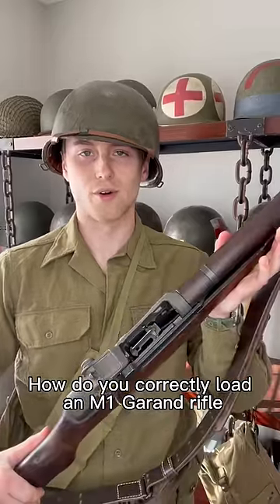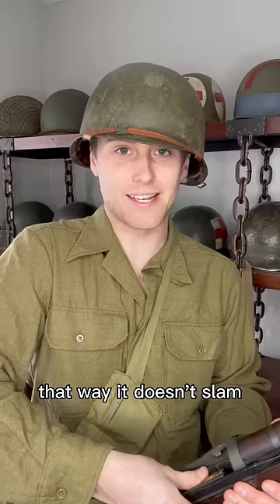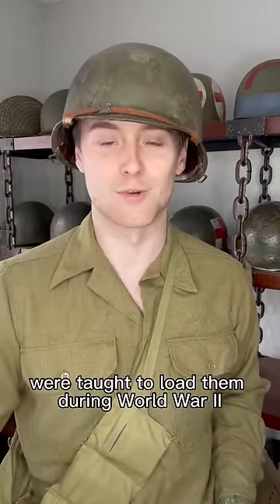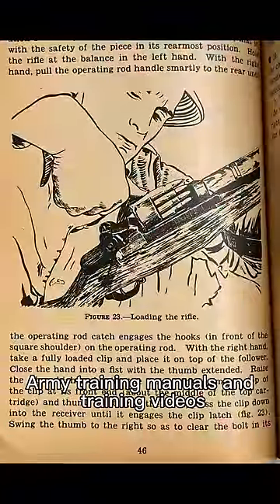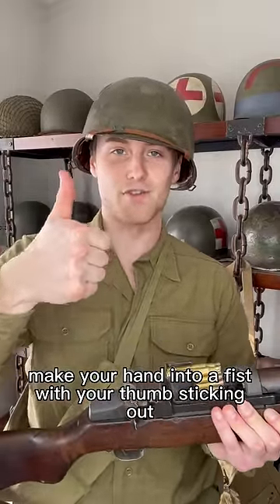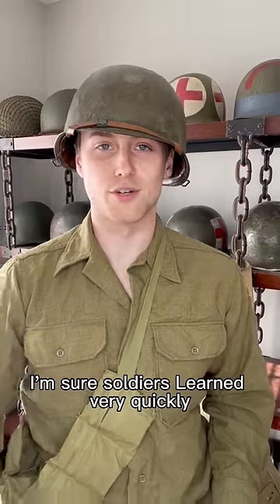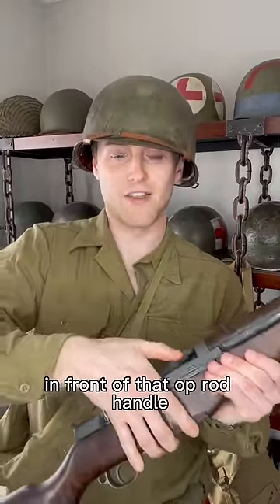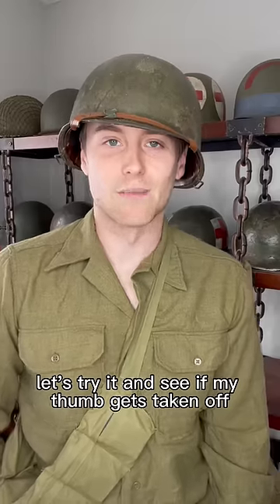How to (in)correctly load an M1 Garand